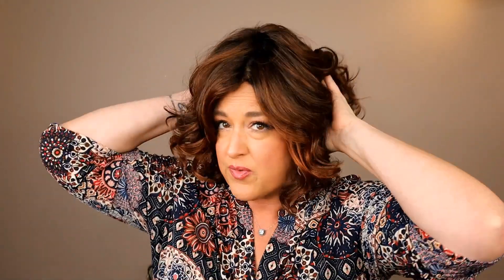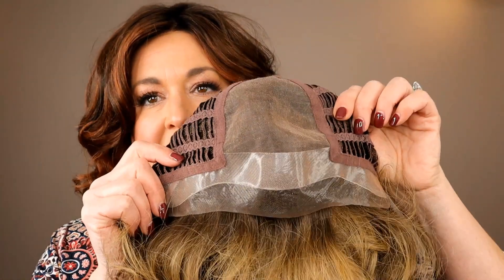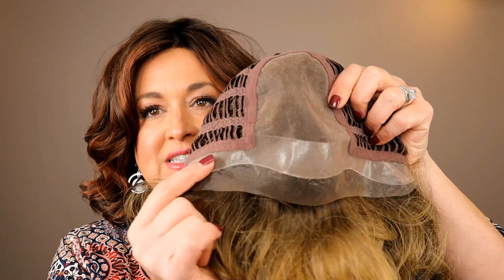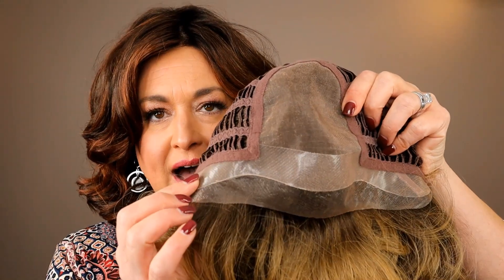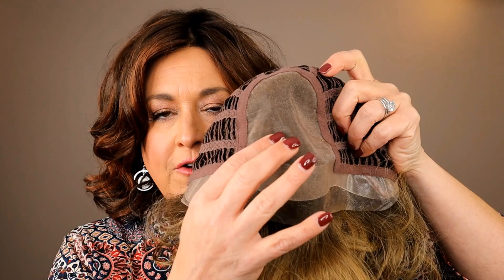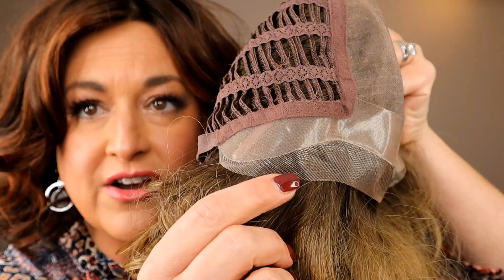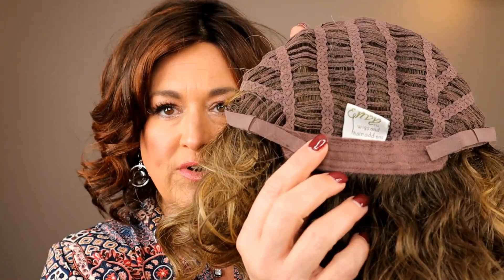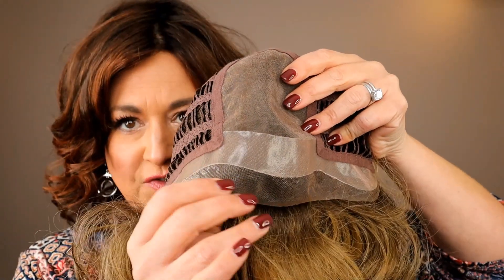Envy ISABELLA in TWO COLORS a blonde and a brunette | Envy Hair synthetic human hair blend | CURLY!!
Envy sent me these to review- you can find this piece at all of their Elite Partners, see the slide at the end of the video for the list (timestamped below).

TIMESTAMPS:
0:00- Intro
1:17- 360 degree look
2:36- Density and permatease
5:07- Envy Hair Blend and how it manipulates
5:55- Inside the cap
7:25- Part Line and visible transition
8:11- Lace Front
9:42- A look at Toasted Sesame
10:23- Talking about the curls
11:28- Working with Isabella out of the box
25:21- Wrap Up
26:23- Pictures
26:38-Elite Partners